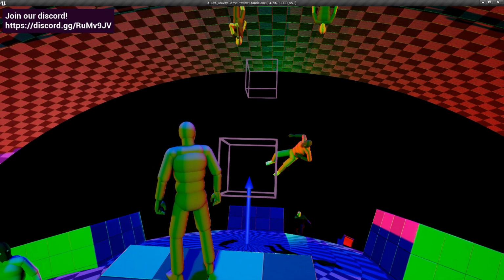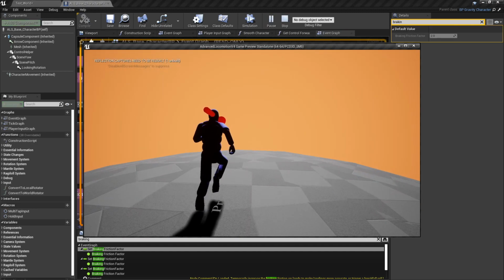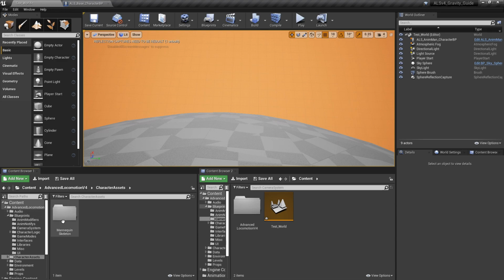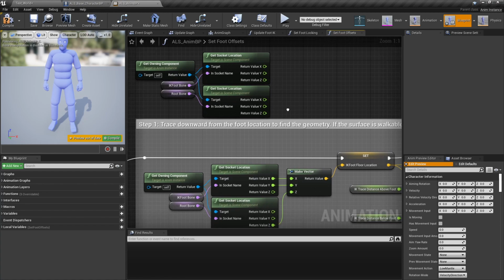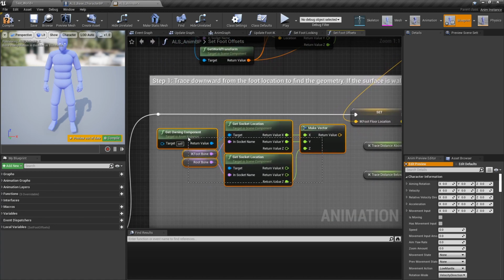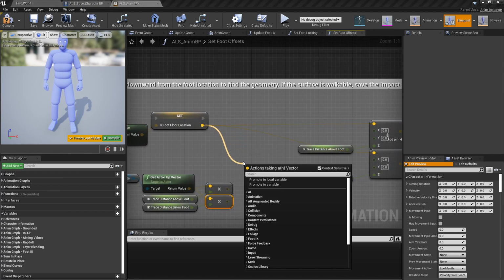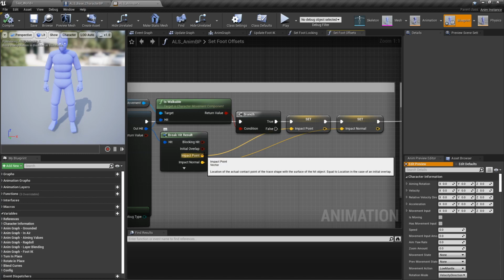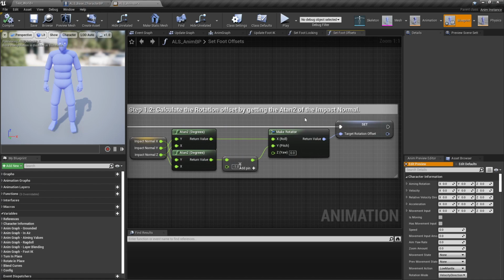ALSv4_Gravity Guide: Part 3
The third video in the series covers input drifting, and foot ik line tracing.

Video and Voice: Jason "DeRiv"
Editing: Briannica Lynn